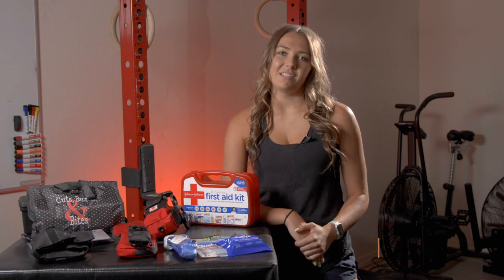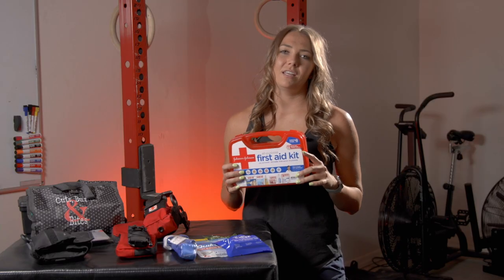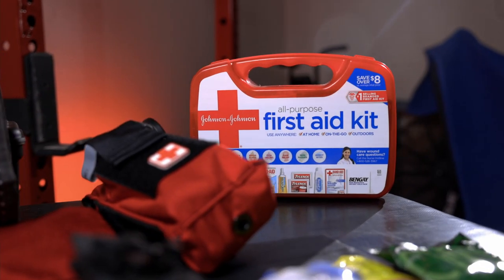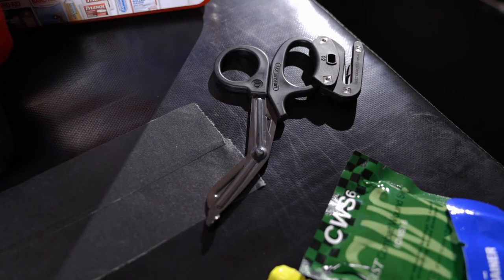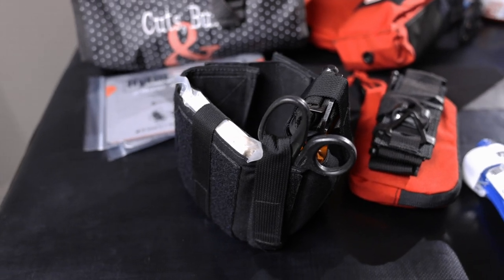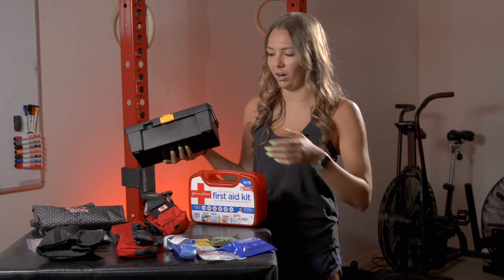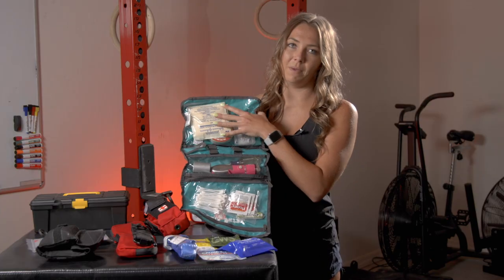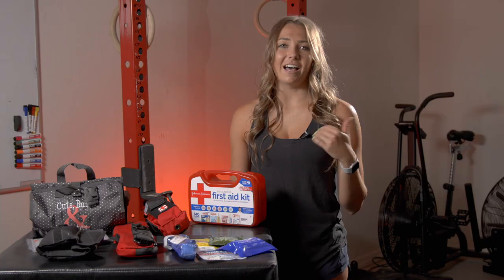Getting Started with a Basic Med Kit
A Basic Med Kit is never a bad idea.  In this video, Shelby talks about why it is important to have a med kit with you! As a certified EMT, she describes the different types and what she includes in hers.

VIDEO HIGHLIGHTS:
Getting Started with a Basic Med Kit 0-1:30
What's in Shelby's Med Kit: 1:30- 2:11
Recommendations 2:11-2:49

If you interested in learning more right away, check out this Emergency Trauma Response Course from our friends @concealedcarry This course is free and can be found here as well